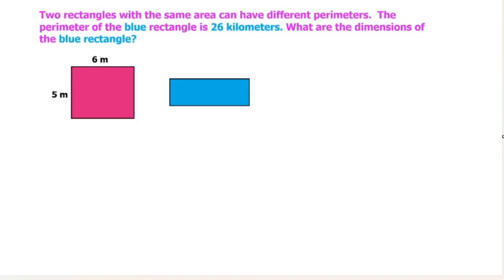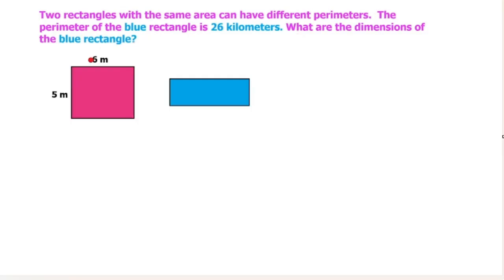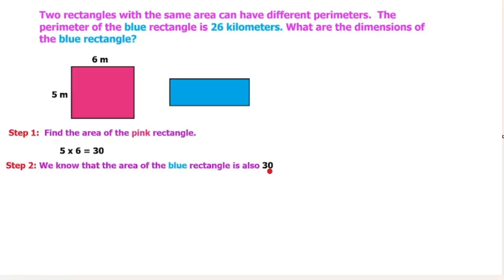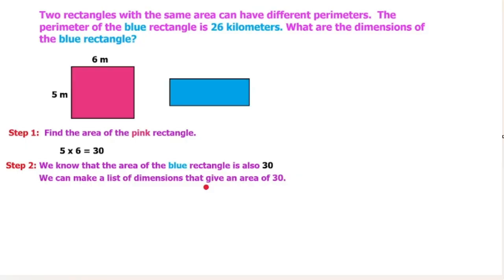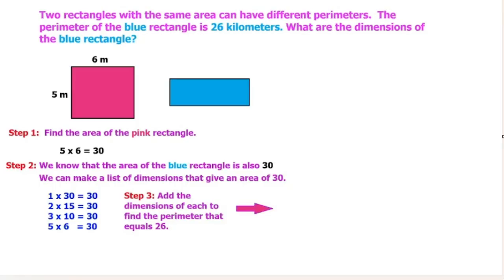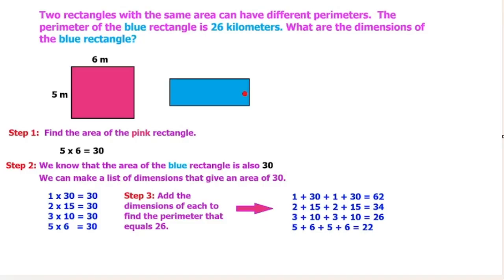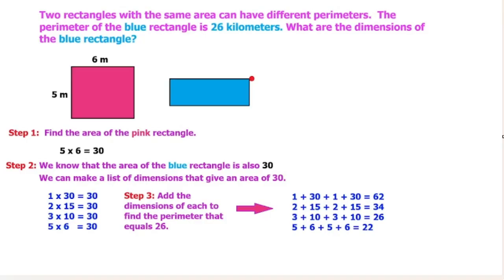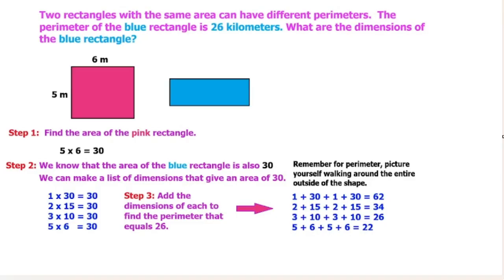Rectangles Relationship Between Area And Perimeter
Grade 5 Welcome to Rectangles Relationship Between Area And Perimeter! If you're trying to learn Rectangles Relationship Between Area And Perimeter, you're in the right place.
Whether you're brand new to this topic or just need a quick refresher, Rectangles Relationship Between Area And Perimeter, walks you through clear examples and step‑by‑step explanations to help you master Rectangles Relationship Between Area And Perimeter.